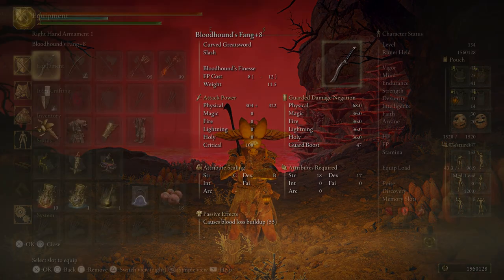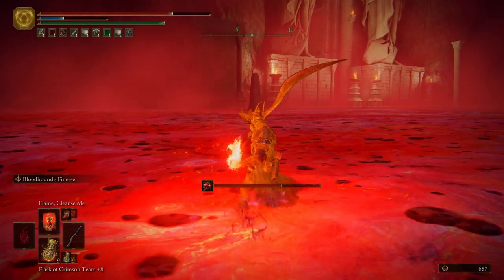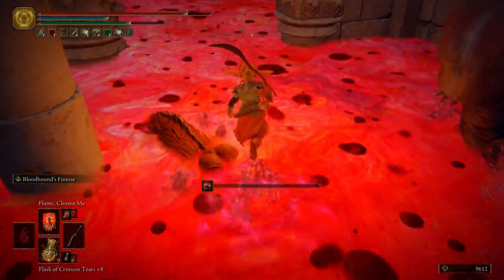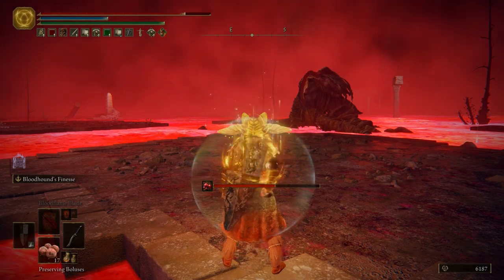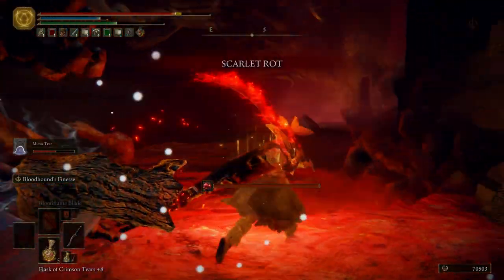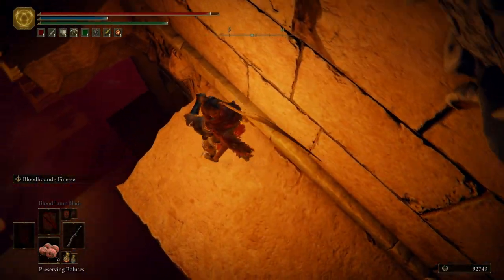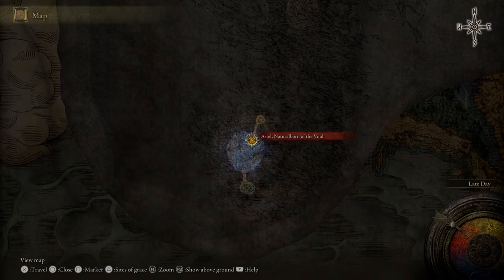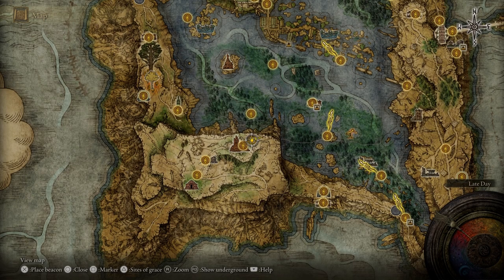Elden Ring - Part 40 Lake of Rot